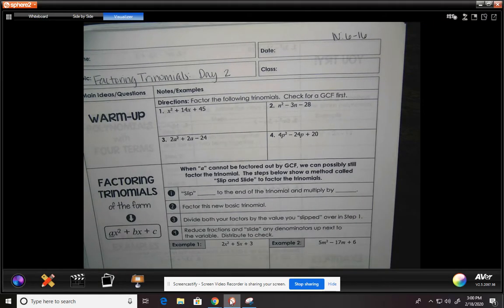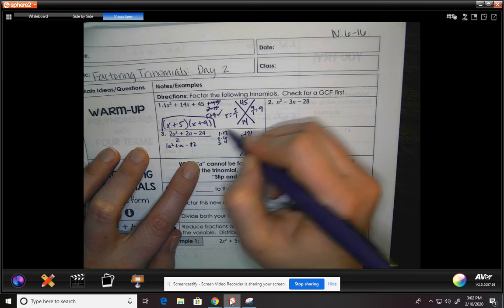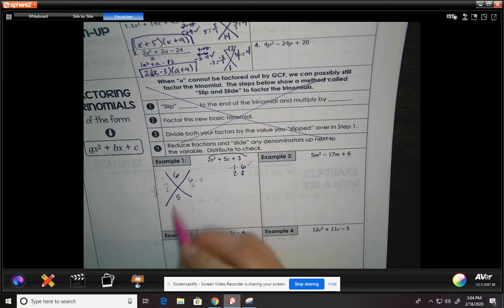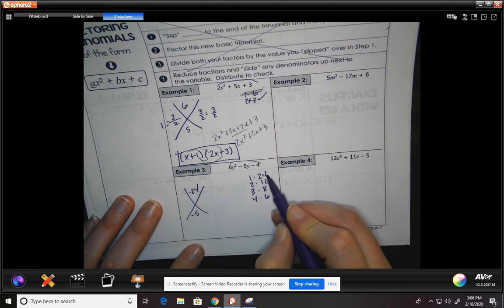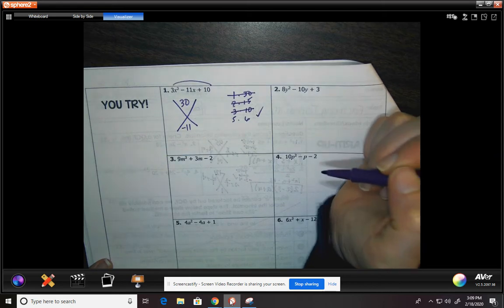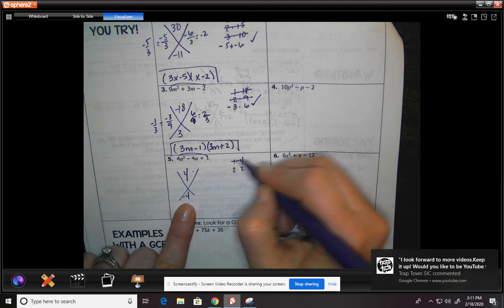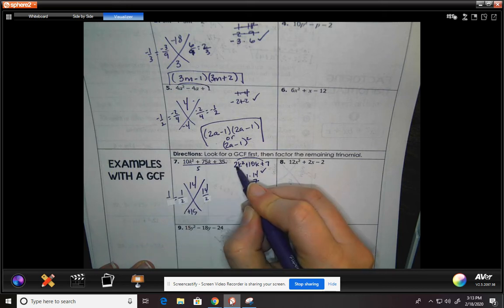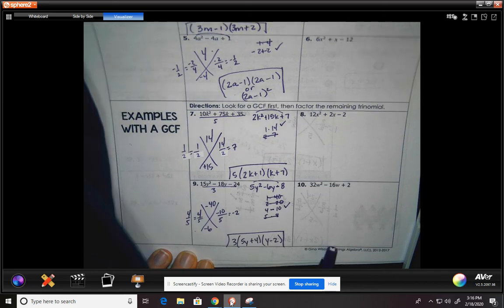N:6-16 Factoring Trinomials Day 2